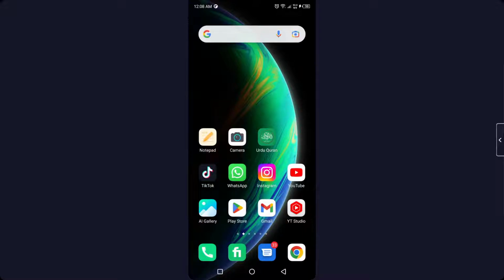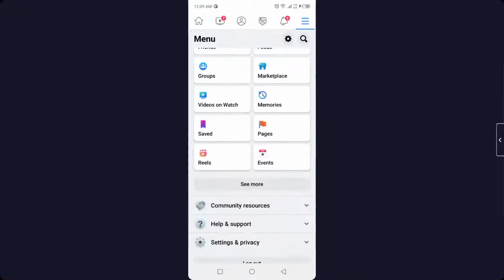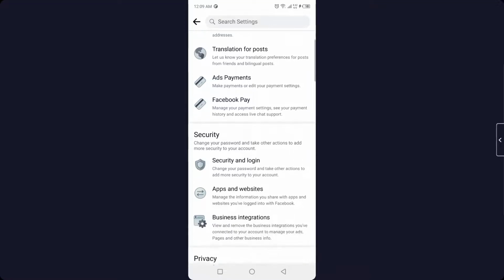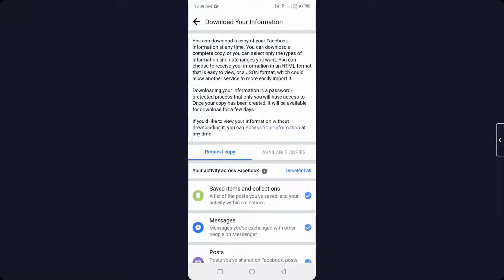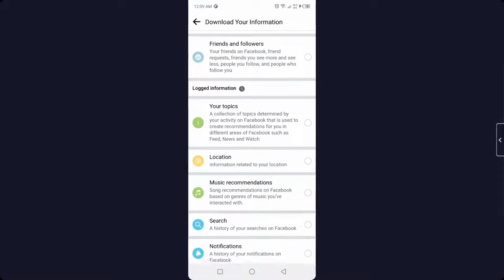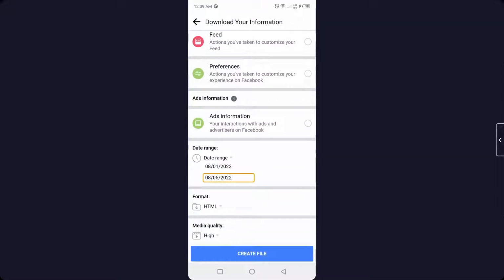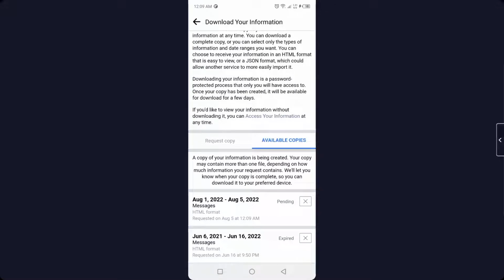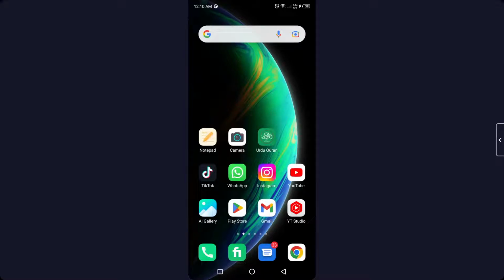How To Recover Deleted Messages On Messenger